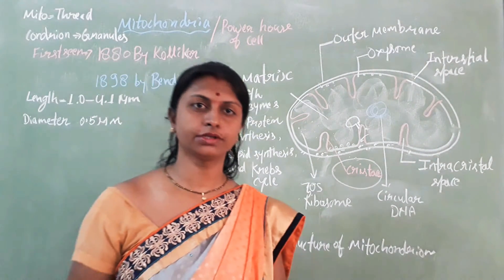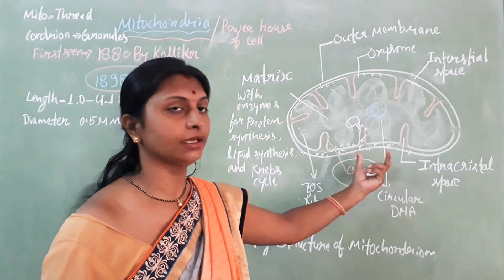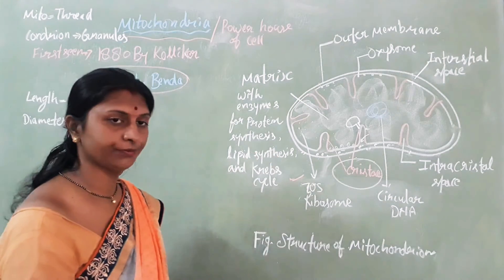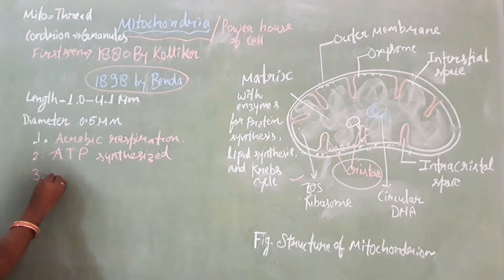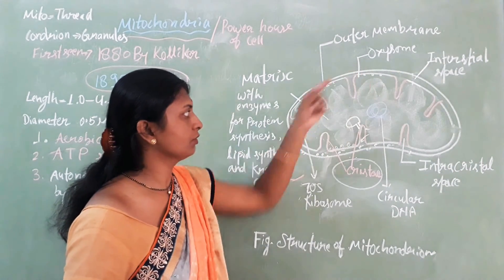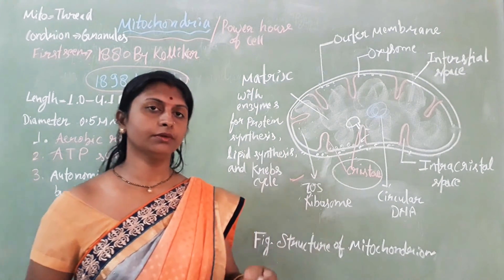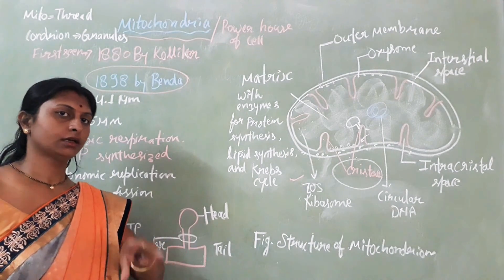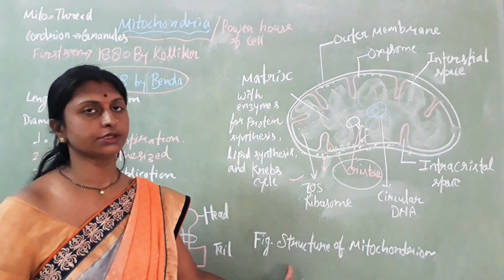Mitochondria ( Structure and Function)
Mitochondria power house of the cell.

Function  protein synthesis, ATP synthesis,  site of aerobic respiration, krebes cycle...